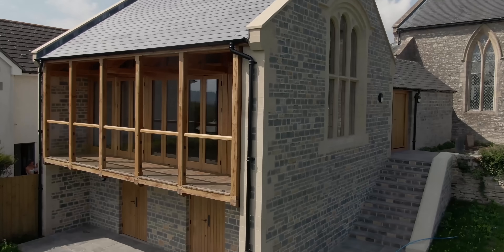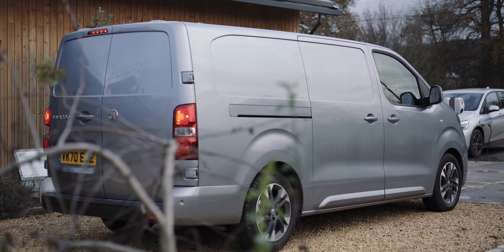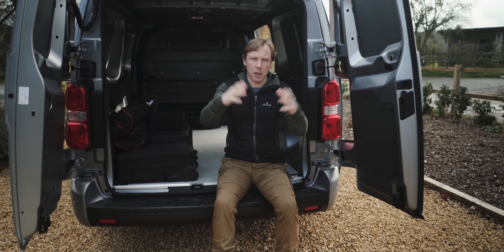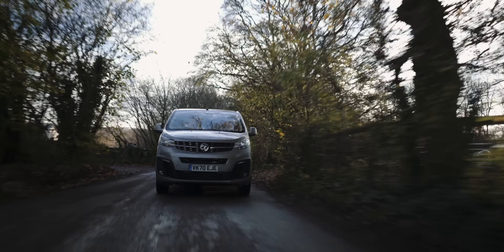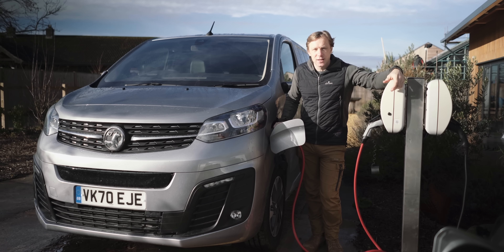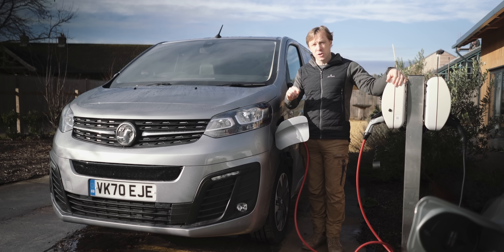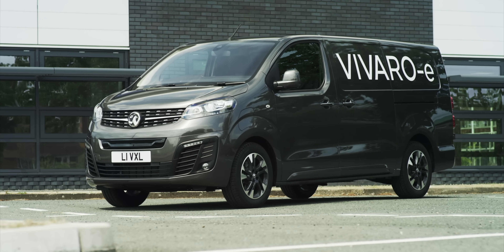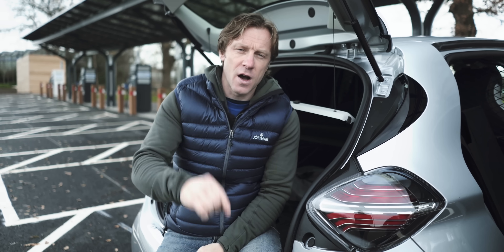Introduction to ELECTRIC VANS episode 4 /5 inc Vauxhall Vivaro-E | 100% Independent, 100% Electric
LIKE if you think all businesses should use electric vans and SHARE to tell others about electric vans

In this episode Andy finds out how Solarsense have been using electric vans powered by solar to save on business costs and takes the new Vauxhall Vivaro-e out for a drive.

The Vivaro-e will be available in 14 different models, including cargo vans and people carriers, demonstrating Vauxhall's commitment to the electric van market. As more and more electric vans come to market, suitable for all kinds of businesses, the transition to electric is sure to accelerate.

Timestamps:
0:00 Introduction
1:16 Makes Solarsense
1:38 Glastonbury
1:52 Solar slates
2:28 Kangoo deliveries
3:33 Vivaro-e
3:47 14 models!
4:51 Back of the van
5:06 Foot swing
5:21 Ticket to tow
5:51 Vital stats
6:46 Solar powered
7:45 Driving modes
9:13 Batteries vs Range
9:57 Rapid charging
10:35 28 hours later
11:35 Heads up wizardry
12:58 Money talks
13:33 Big investors
13:55 Front runner
14:07 Coming up
14:32 Subscribe, support, join